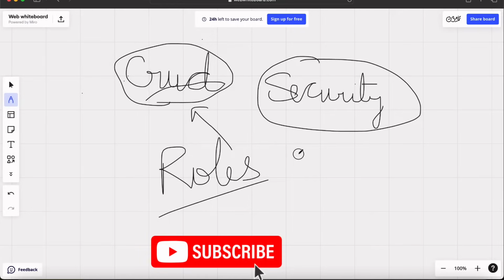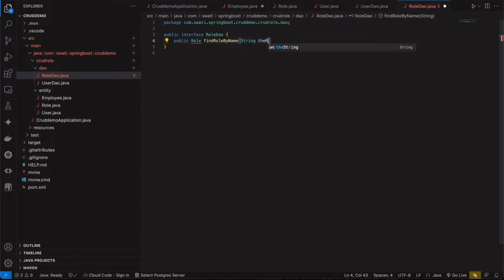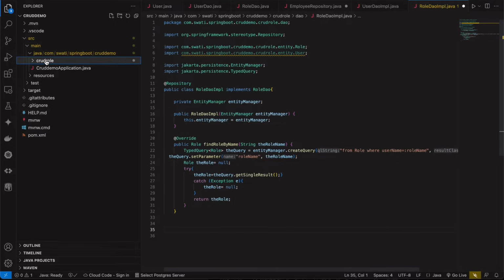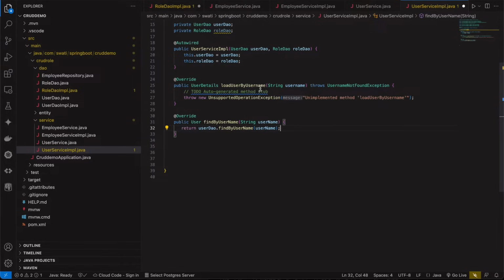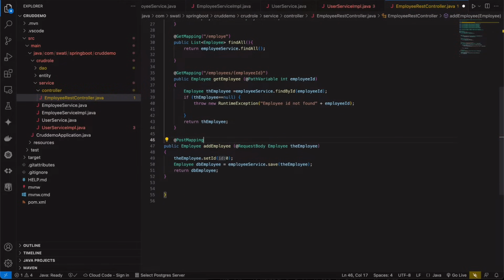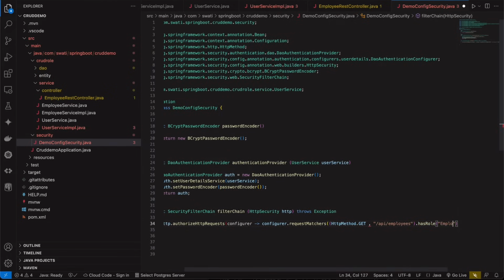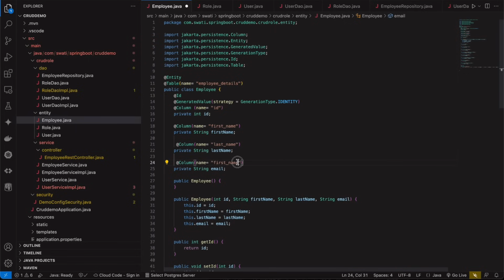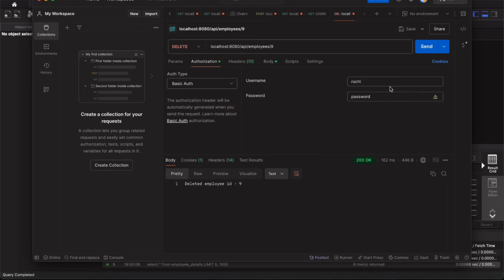Spring Boot role based authorization project using Spring Security | Hibernate | MySQL | Postman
In this video, we will create a full CRUD based project that uses Spring security to authorize users based on specific roles, to do CRUD operations on the database and its tables. Here we use the Hibernate mappings and test out our API using Postman.

Timestamps:
00:00 Start
02:07 Creating the project and adding dependencies
1:30:50 Adding tables in MySql database
1:32:00 Verifying through Postman